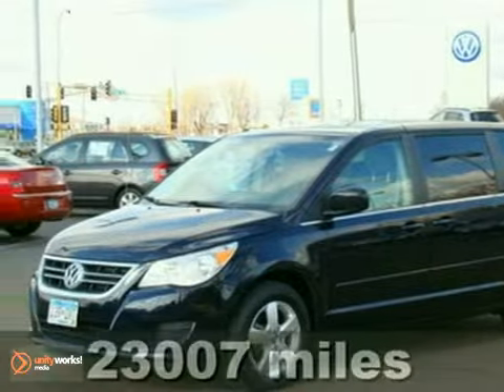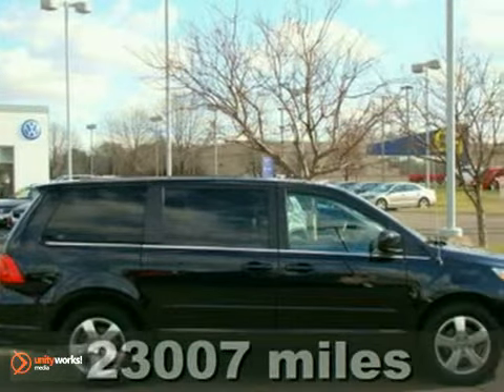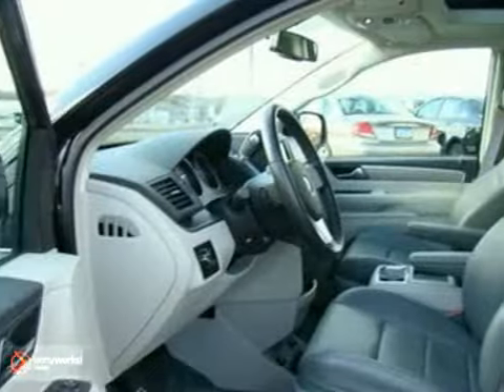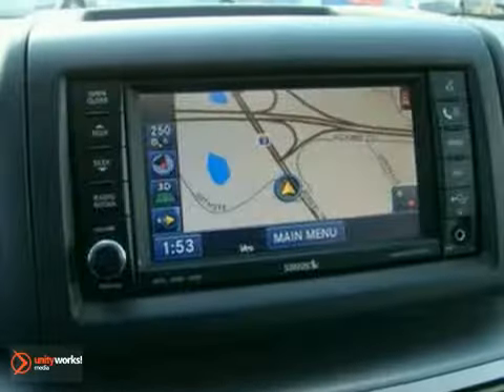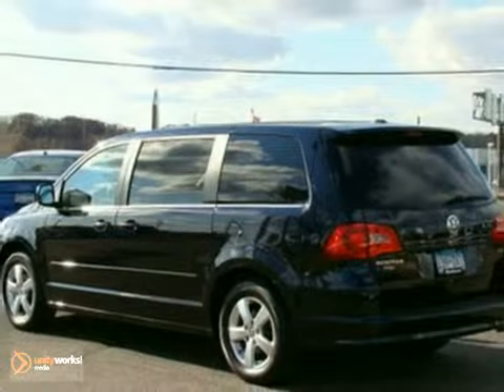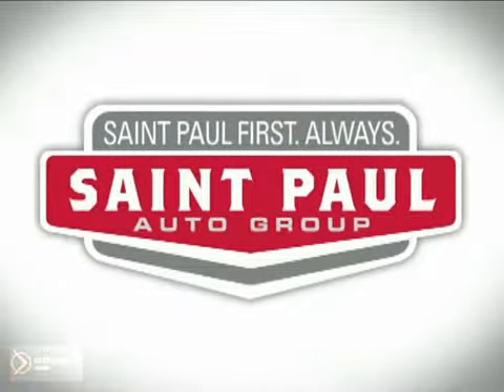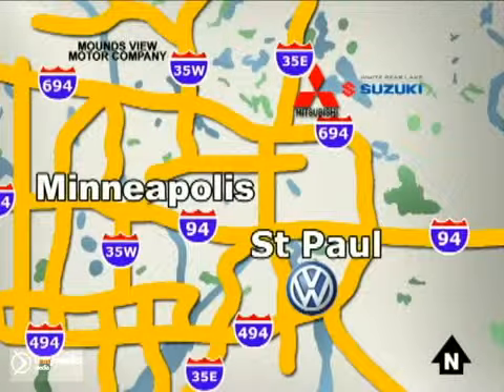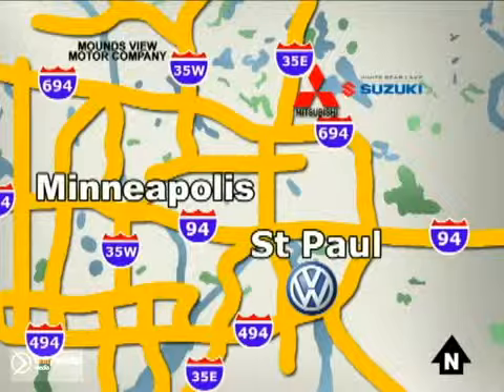2010 Volkswagen Routan 64914X in St-Paul MN Minneapolis, - SOLD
SOLD - If you are looking for real value on a great used car, Volkswagen of Inver Grove invites you to come in and test drive this 2010 Volkswagen Routan, stock# 64914X. We are conveniently located near St-Paul MN Minneapolis, MN and known for our great selection, reliability and quality. Come take a look at this 2010 Volkswagen Routan today.

1325 50th Street East
St-Paul MN Minneapolis MN, 55077